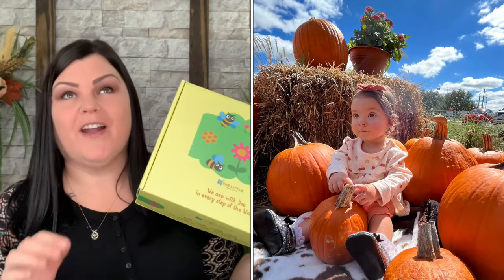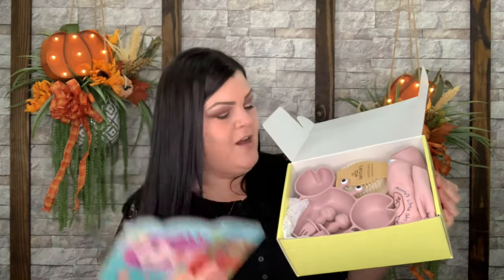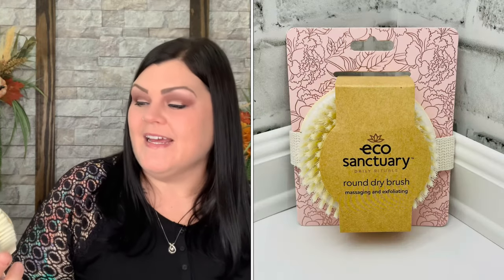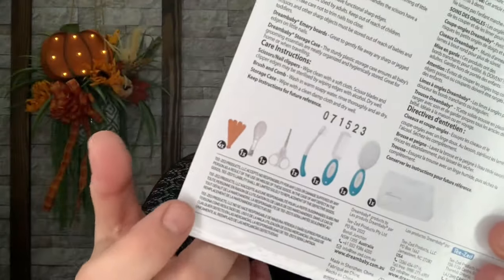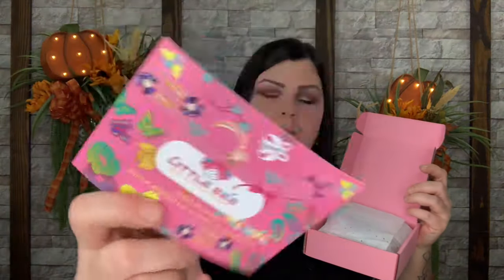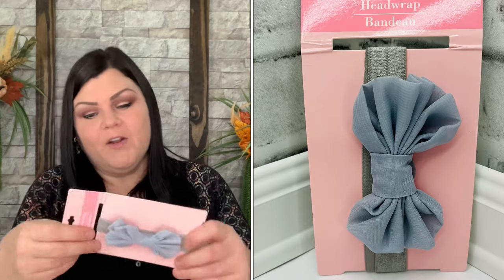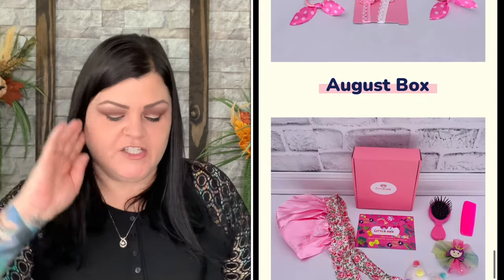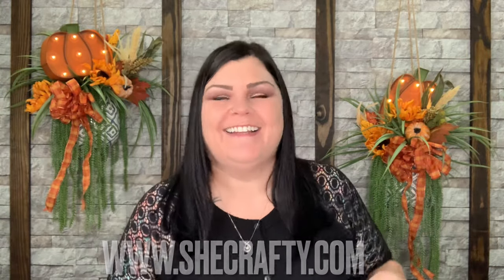Little Bee Box & Little Bee Hair Accessories // November 2023 Unboxing +Discount Code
Want to check out the Little Bee Box, Litte Bee Accessories AND/OR a one Time Gift Box? Use code: SHECRAFTY for 30% OFF your 1st Box!

A Big "Thank You" to the Little Bee Box for sending me this AMAZING box for review to show you all, I greatly appreciate it and am truly honored!!

NO part of this video may be reproduced, distributed, or transmitted in any form or by any means, including Photocopying, Recording, Screen Recording, Screenshots, Thumbnail Photos or other electronic/mechanical methods, without the prior written permission from myself, SheCrafty the creator.
* YouTube is NOT a sponsor of this video. All viewers must release YouTube from any and all liability related to the content in this video.